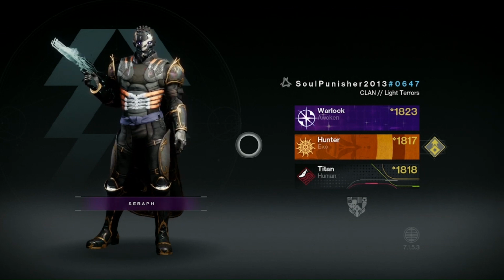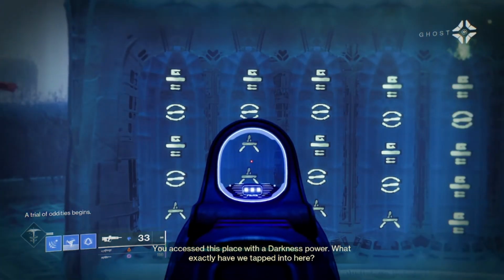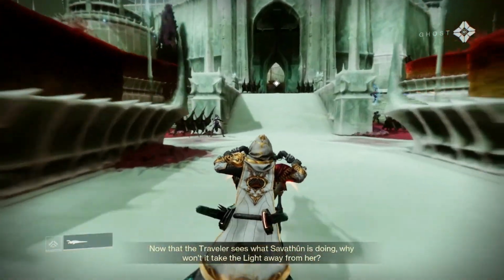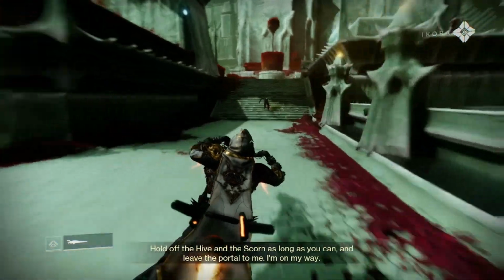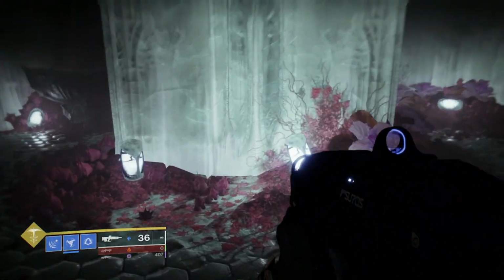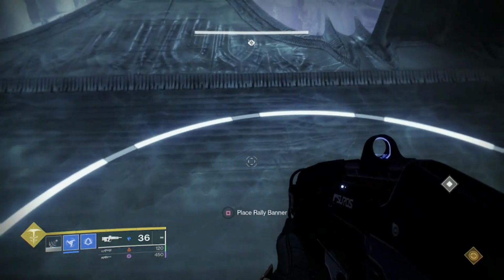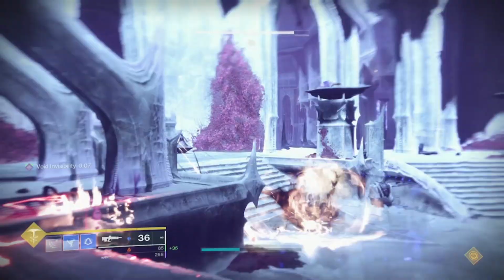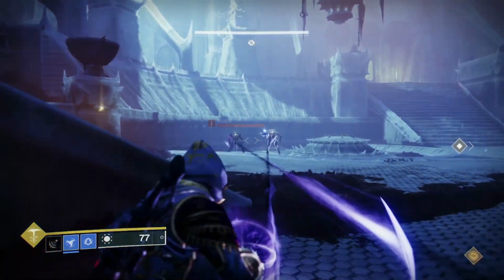The Final Thussy (Re-upload w/o Cutscenes)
I'm still working on the lightfall campain and I won't be able to record a lot in the upcoming weeks. Also that video with the cutscenes felt too long. Enjoy. Part 2 next week. Wait to see what's after that. Be blessed.